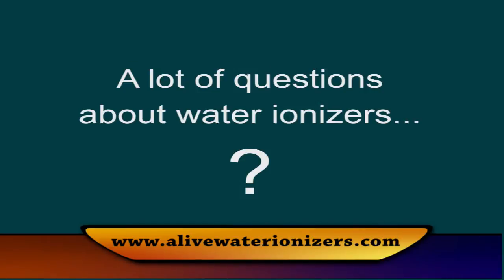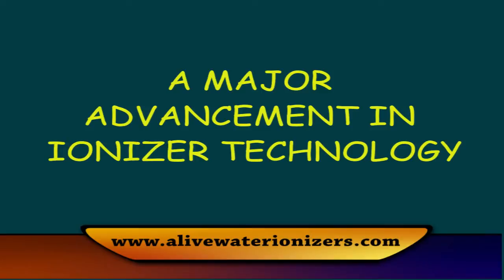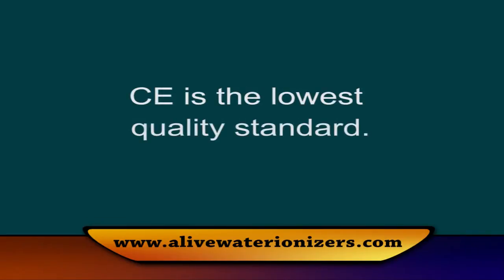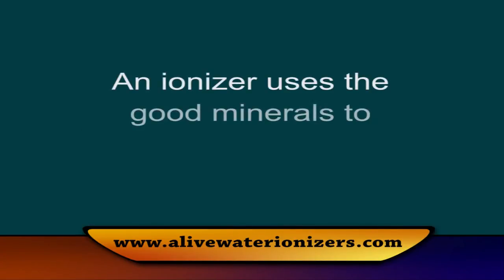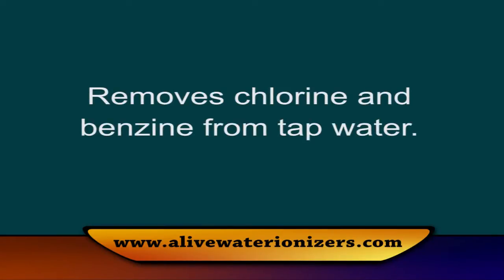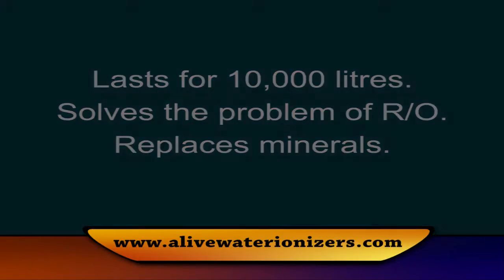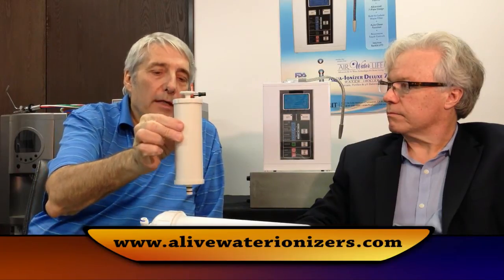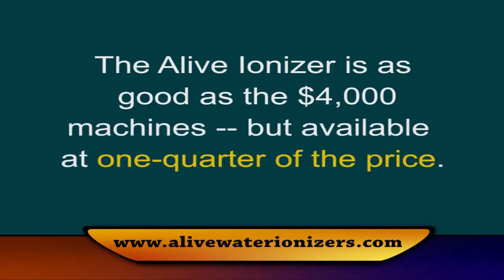How to Build a Better Water Ionizer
The brilliant engineer / designer of the Alive Water Ionizer gives an inside story about how he incorporated advanced 7-plate technology; superior power supply and filters; ETL and factory certifications; and a superior quality assurance process. Watch  how he made the best water ionizer on the planet, the Alive Water Ionizer. A fascinating interview with an electrical design genius by Mark Richardson, CEO of Alive Water Ionizer.